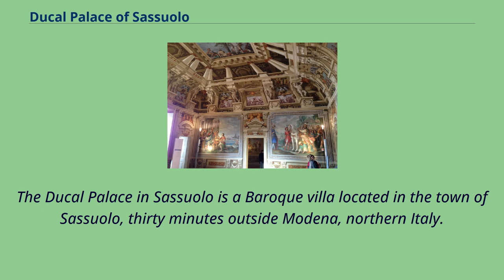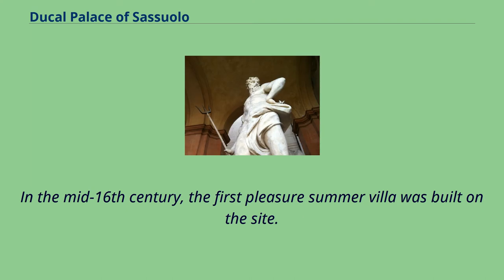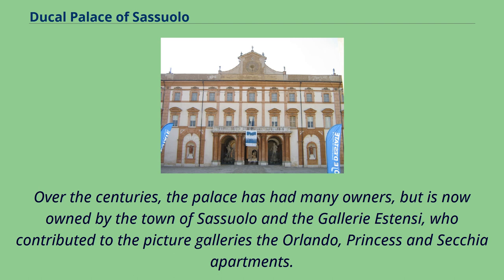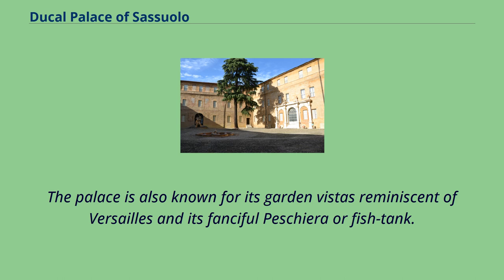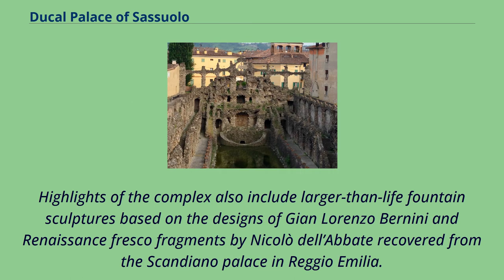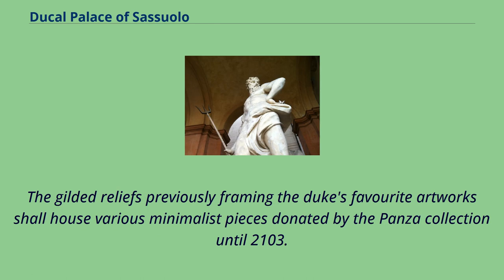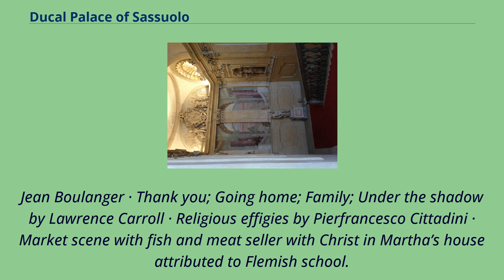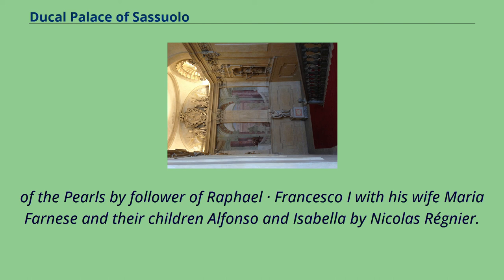Ducal Palace of Sassuolo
Palaces_in_Emilia-Romagna
Gardens_in_Emilia-Romagna
Baroque_architecture_in_Emilia-Romagna
Museums_in_Emilia-Romagna
The Ducal Palace in Sassuolo is a Baroque villa located in the town of Sassuolo, thirty minutes outside Modena, northern Italy.
The palace was built on the site of a medieval castle or rocca.
Obtained by Niccolò III d'Este from the della Rosa family in the 15th century, and converted into a court residence by Borso d'Este in 1458.
The exterior facade seems to reference Tuscan villas more than those of the Veneto.
In the mid-16th century, the first pleasure summer villa was built on the site.
In the early 17th century, the Duke Francesco I d'Este commissioned the present building from the architect Bartolomeo Avanzini.
Over the centuries, the palace has had many owners, but is now owned by the town of Sassuolo and the Gallerie Estensi, who contributed to the picture galleries the Orlando, Princess and Secchia apartments.
The palace is best known for its highly decorated interior frescoes （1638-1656） by the French Este court painter Jean Boulanger, as well as several perspectival ceilings by Ottavio Vivani,
Giacomo Cialdieri, Angelo Michele Colonna, Agostino Mitelli, Baldassare Bianchi and Giovanni Giacomo Monti.
Lattanzio Maschio and Luca Colombi were also invited by Boulanger to work on the palace stucco decoration.
Giovanni Lazzoni, Nicolas Régnier, Salvator Rosa, and Ludovico Lana also contributed to the palace's art collection.
The palace is also known for its garden vistas reminiscent of Versailles and its fanciful Peschiera or fish-tank.
The latter was originally designed by Avanzini and Gaspare Vigarani as a large rectangular "pool" surrounded by a boundary wall in the form of a ruined amphitheatre, for ...